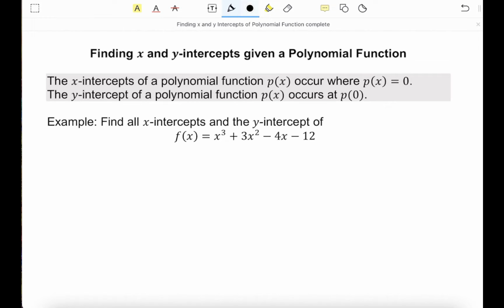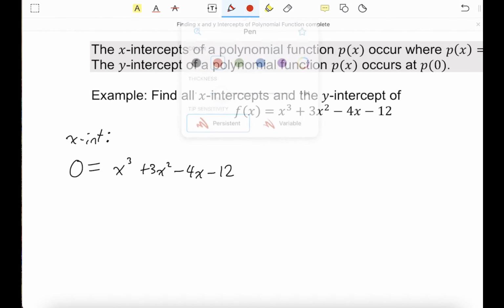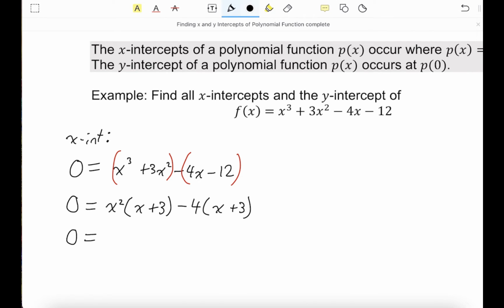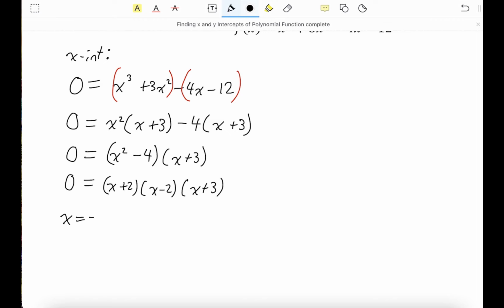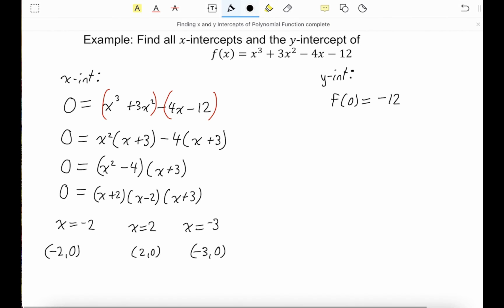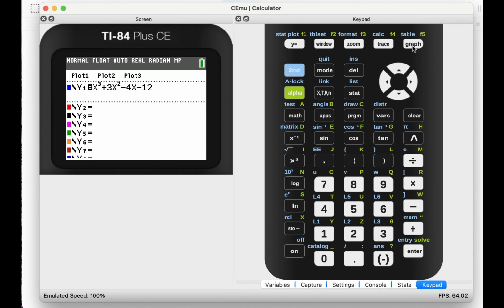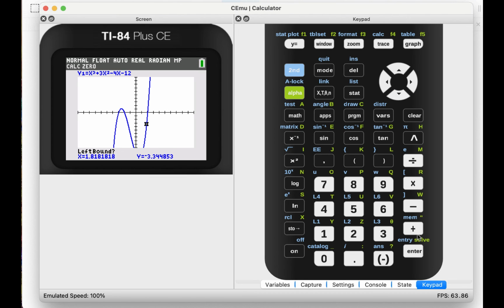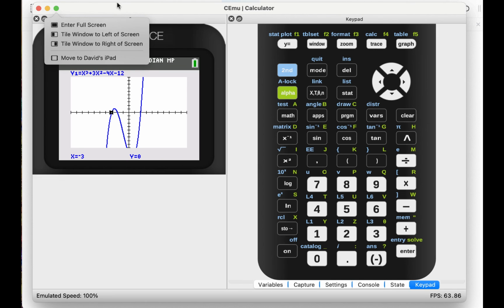Finding x and y intercepts of Polynomial Functions